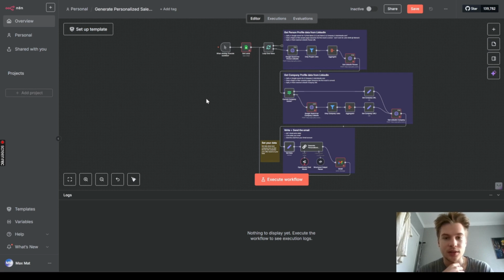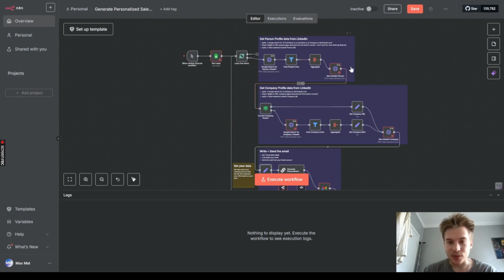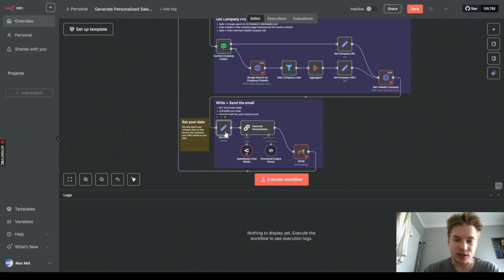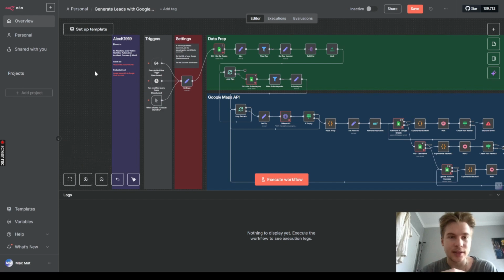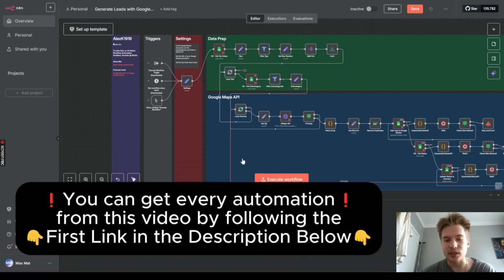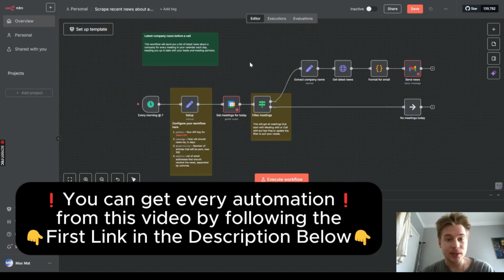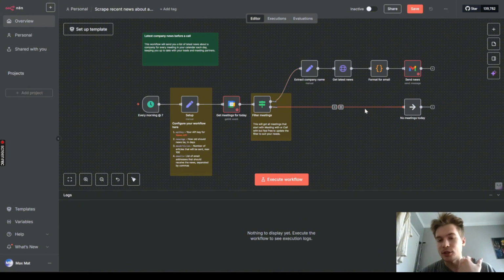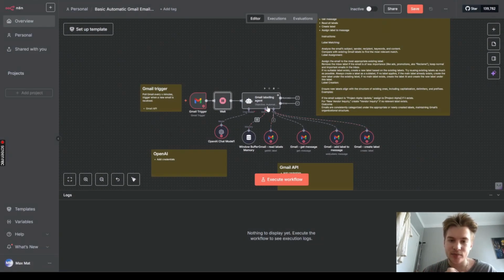5 Hottest Sales & Marketing AI n8n Workflows in 2025 (Just Copy-Paste)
✔️Get Access to the Exclusive AI Blueprints form the Video Now
I'm Max, and in this video, I'm showcasing 5 sales and marketing automation templates. Learn how to leverage AI tools for lead generation and improve your email marketing strategy. These workflow automation examples can bring significant value to your business automation efforts.

🔝Sign up for MOM AI Restaurant in under 2 minutes now

Max Mat’s LinkedIn:   / maksym-matronin-2845b0239

Discover the top 5 AI-powered n8n workflows transforming sales and marketing in 2025. Learn how to automate lead qualification, personalized outreach, social media engagement, and dynamic ad optimization without writing a single line of code.

You’ll see:
AI lead scoring and qualification pipeline
Automated email nurture campaigns with AI personalization
Smart social media posting and engagement triggers
Dynamic ad campaign optimization based on real-time metrics
Personalized AI chatbot sequences for outreach

Welcome to the AI Automation channel! In today’s video, we’re diving into the 5 hottest AI-powered n8n workflows for sales and marketing in 2025—ready for you to copy, paste, and launch right away. If you’ve been looking to turbocharge lead generation, automate follow-ups, personalize outreach, and supercharge your revenue streams, these proven workflows are your shortcut to success.

You’ll learn how to:
• Seamlessly capture and qualify leads with AI-driven forms
• Automate personalized email and SMS sequences at scale
• Leverage natural-language AI to craft compelling LinkedIn outreach
• Integrate chatbots and CRM systems for real-time engagement
• Analyze campaign performance with automated reporting

No coding expertise? No problem. Each workflow is built in n8n’s visual builder—just copy the nodes, tweak your API keys, and you’re off to the races. Whether you’re a solo entrepreneur or part of a growing team, these workflows will save you hours of manual work every week.

Your journey to smarter, faster, and more profitable marketing starts now!